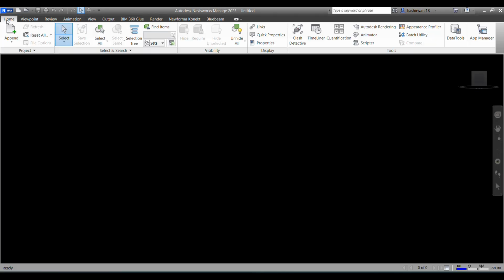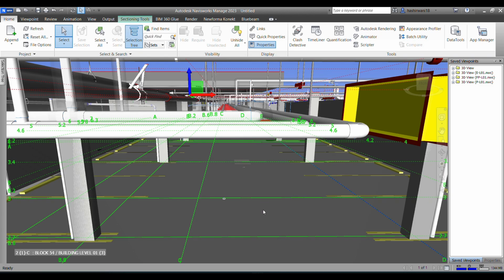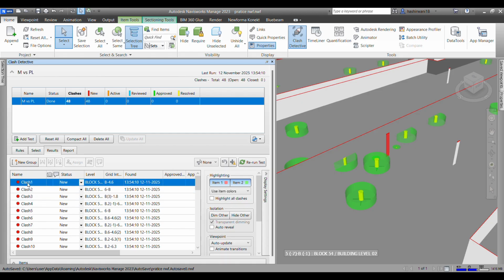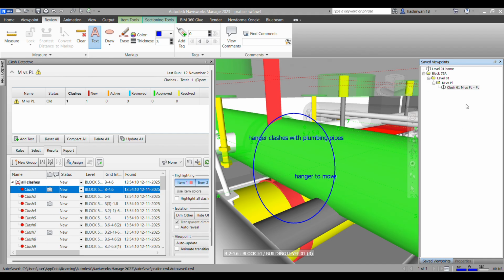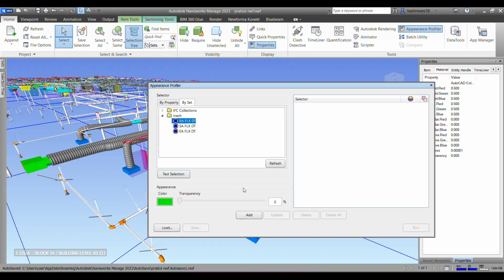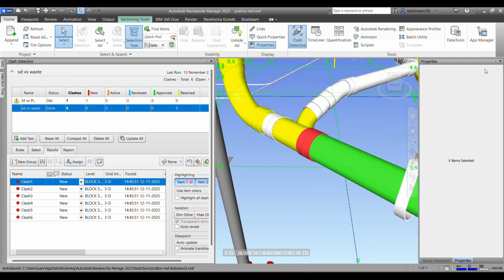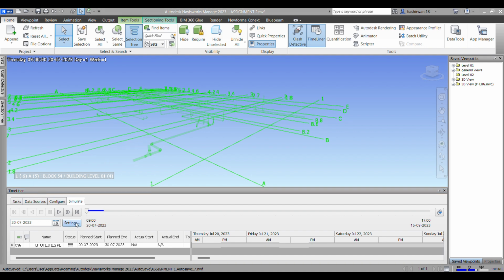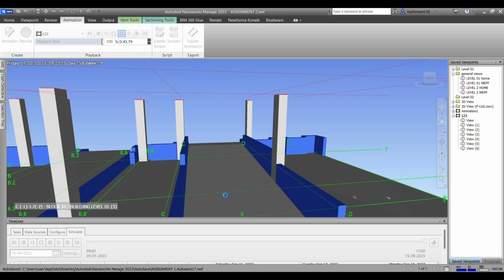BIM Navisworks: Coordination and Field Management Masterclass by ER HashirVani PART 1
BIM Navisworks: Coordination and Field Management Masterclass - Part 1
Unlock the critical skills needed for successful construction coordination with the BIM Navisworks "Coordination and Field Management" Masterclass Part 1, led by expert Er Hashirvani.

This first part of the Masterclass is dedicated to establishing your foundation in Navisworks for advanced BIM workflows, focusing on model integration, clash detection, and reporting—essential steps for error-free construction projects.

What You Will Master in Part 1:

Revit to Navisworks Workflow: Seamlessly export models from Revit and navigate the core Navisworks interface.

Data Integration: Understand various file formats in Navisworks and the basics of aggregating models for coordination.

Clash Detection Fundamentals: Learn the principles of clash detection and how to create basic clash viewpoints to identify coordination issues.

Clash Management: Master the creation of clash viewpoints and the use of Selection Sets and Search Sets for efficient review and organization.

Reporting: Learn how to review viewpoints and generate professional Clash Reports for sharing with project teams.

Ready to transform your BIM coordination process? Part 1 gives you the tools to find and fix costly errors before you reach the construction site.

This masterclass on BIM Navisworks focuses on coordination and field management, covering essential skills for error-free construction projects (0:18).

Key topics include:

Navisworks Interface: The video begins by introducing the Navisworks workspace and how to customize the layout by expanding the ribbon and adding windows like the selection tree and properties (1:07-2:06).
File Types and Integration: It explains the three main file types in Navisworks – NWC (cache files exported from Revit), NWF (federated models), and NWD (document files for clients) – and demonstrates how to open and append different models for coordination (2:29-5:36).
Navigation Tools: The instructor details various navigation tools such as pan (5:54), orbit (6:13), and the use of sectioning planes to view specific parts of the model, like the first-floor MEP setups (6:46-8:45). It also covers "walk" (9:41) and "fly" (10:20) tools for immersive navigation within the project.
Saving Viewpoints: The video shows how to save specific views as "viewpoints" for quick access and to create default home and MEPF viewpoints for simplified work (12:45-13:31, 29:07-30:43).
Clash Detection Fundamentals: A major part of the masterclass is dedicated to clash detection using the "Clash Detective" tool. It explains how to add and name tests, select disciplines (e.g., mechanical vs. plumbing), set tolerance, and run tests to identify clashes (14:41-17:31).
Clash Management and Reporting: The video demonstrates how to group, view, and focus on individual clashes, hide or dim other elements for clarity, and generate professional clash reports for project teams (17:47-21:31).
Coordination with Saved Viewpoints: It explains how to use saved viewpoints for coordination purposes, creating folders for different clash types (e.g., mechanical vs. plumbing) and marking up specific clashes to guide other disciplines in resolving them (22:02-28:59).
Selection and Search Sets: The masterclass introduces selection sets for grouping specific categories of elements (e.g., flexible ducts) and search sets for finding and grouping elements based on properties, which can be used to apply filters or run clash tests between specific components (30:45-40:42).
Animation and Export: Finally, the video demonstrates how to create and export smooth animations of the model, linking them to a timeline to show the progress of work, which can be shared with clients (54:09-59:33).